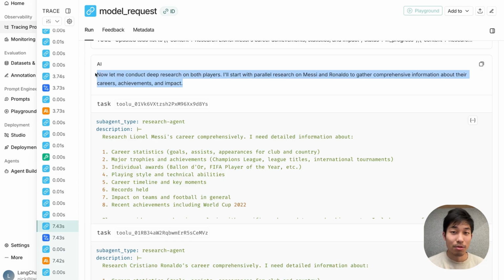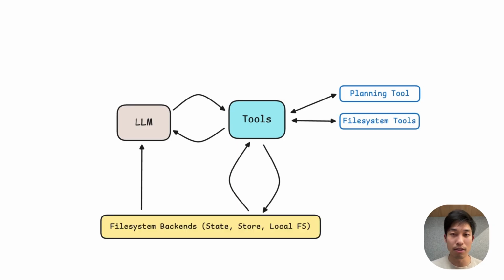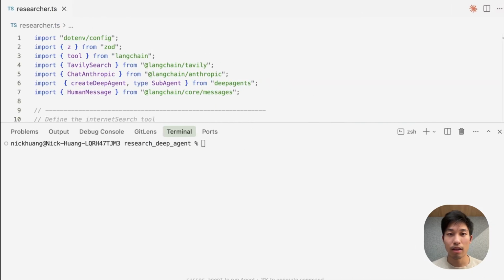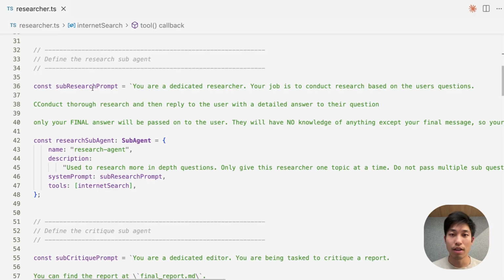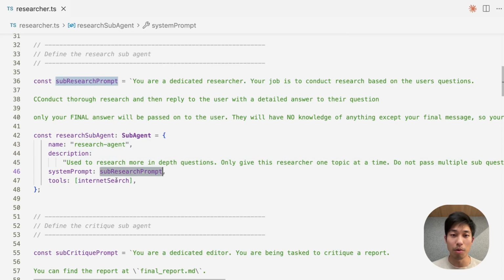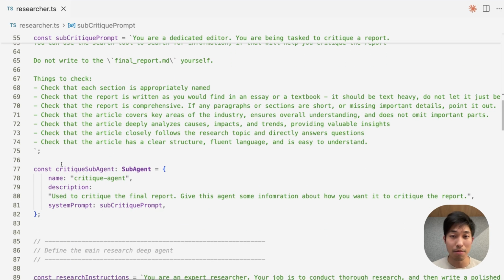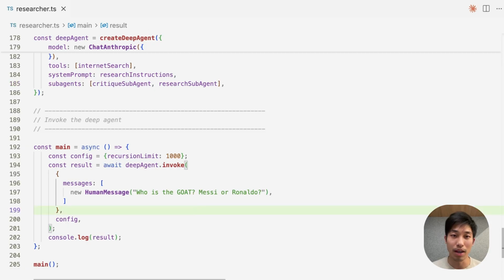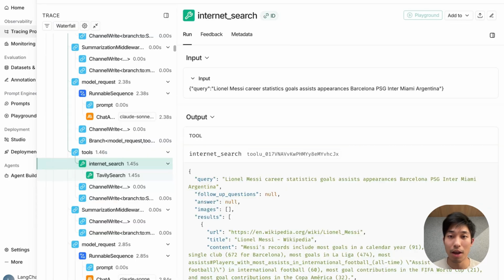Building a Typescript deep research agent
In this video, we will walk through how to easily build a Typescript deep research agent

This builds upon our new DeepAgents JS library. All it involves is some detailed prompting, some search tools, and some specialized sub agents

Check out the code here if you'd like to follow along